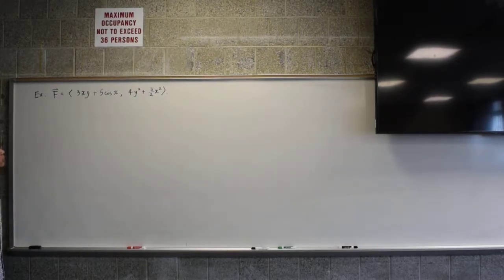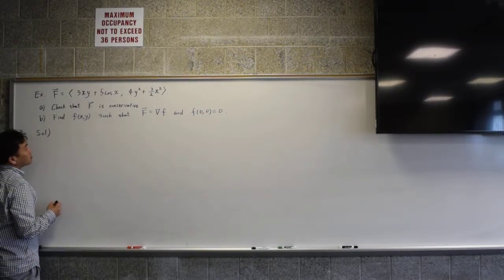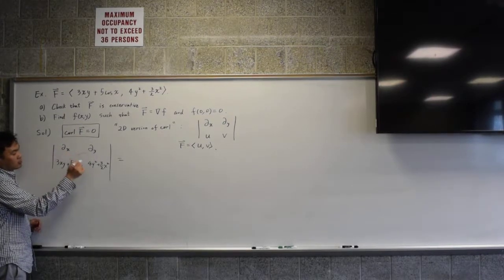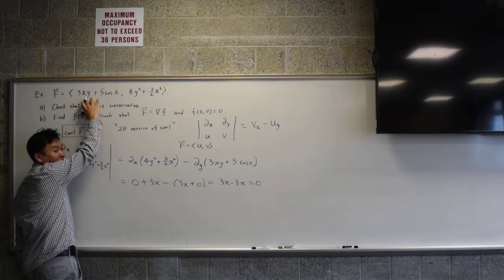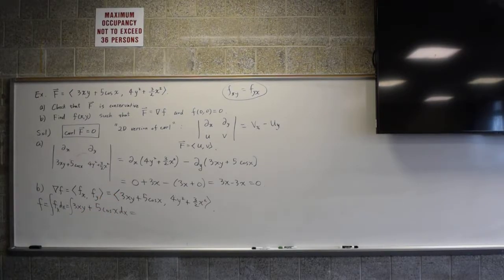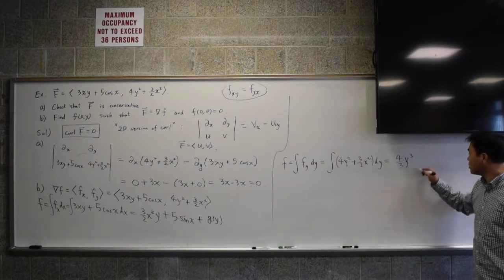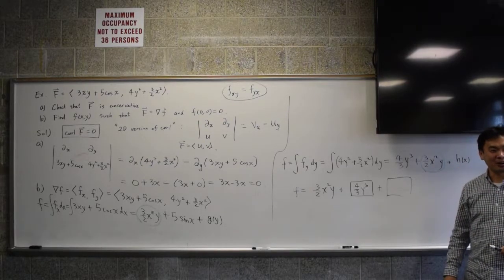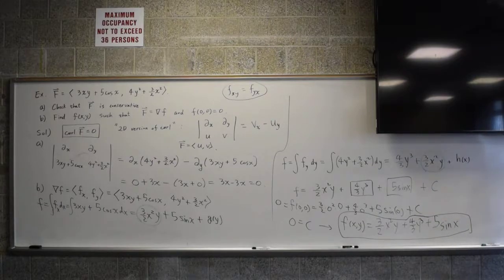Finding the potential function of a conservative vector field